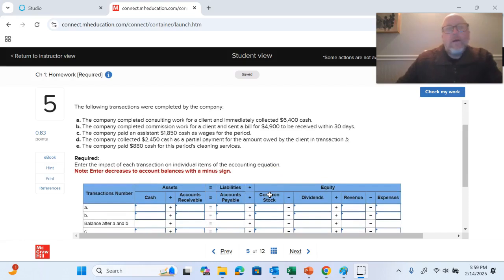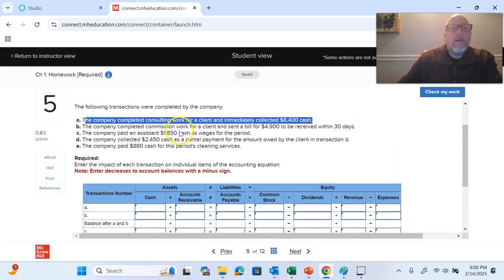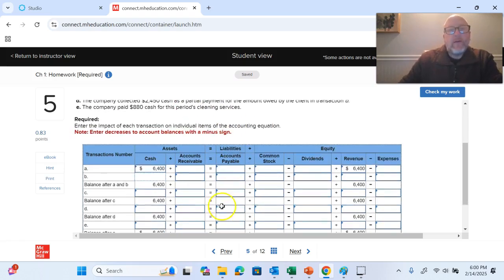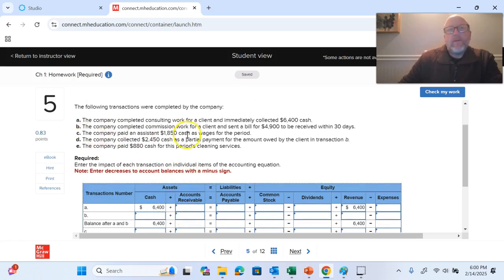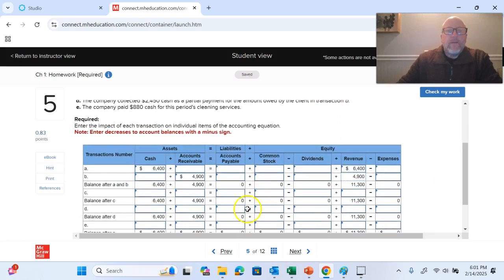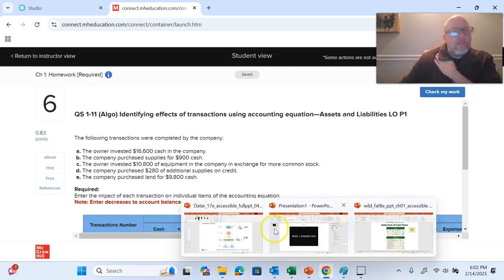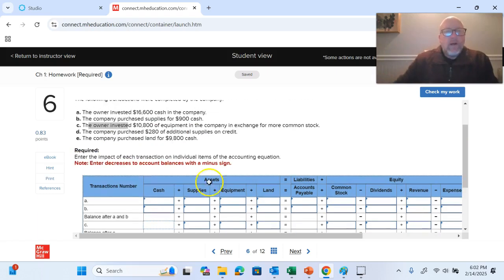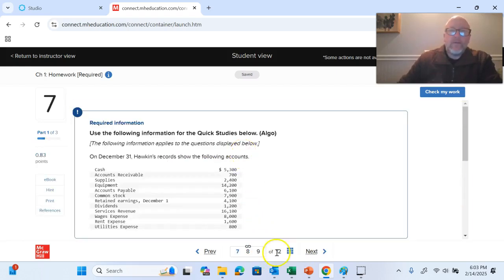Wild Shaw Financial Managerial: Chp1, Lecture 6 - Connect Homework Transactional Analysis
📘 Intro to Accounting | Chapter 1 Crash Course
Welcome to your first step into the world of accounting! In this video, we break down Chapter 1: The Basics of Accounting — perfect for students, beginners, and anyone curious about how money moves in business.

🔍 What You’ll Learn:

What accounting is and why it matters in the information age

The difference between financial and managerial accounting

Who uses accounting info — from CEOs to customers

Career paths and certifications in the accounting world (CPA, CMA, and more)

The role of ethics, internal controls, and the Fraud Triangle

Key principles behind U.S. GAAP and IFRS standards

The Accounting Equation (Assets = Liabilities + Equity) in action

How to analyze transactions and keep the books balanced

The Big 4 financial statements (Income Statement, Balance Sheet, etc.)

What Return on Assets (ROA) tells us about performance

💼 Whether you're studying for class, brushing up on the basics, or preparing for a career in accounting, this video gives you the foundation to understand how money is tracked, reported, and analyzed.

📊 Class is in session. Let’s get started!